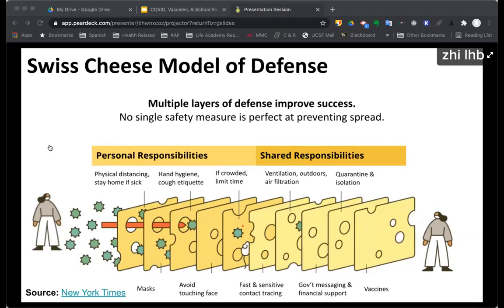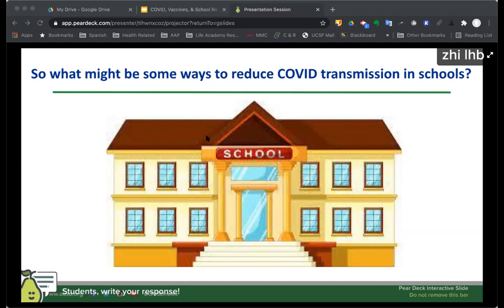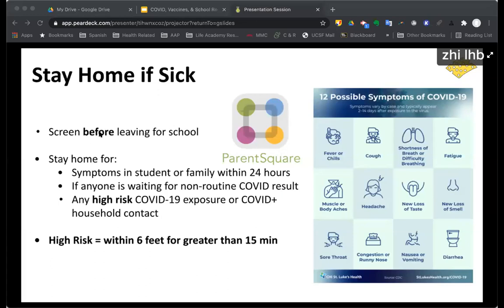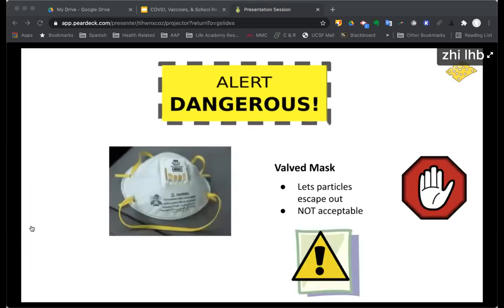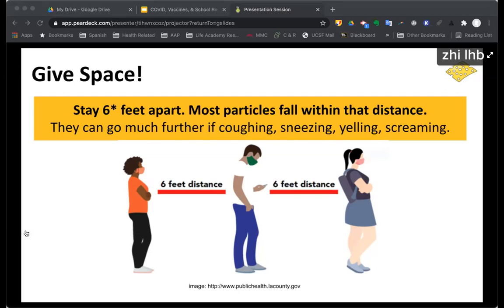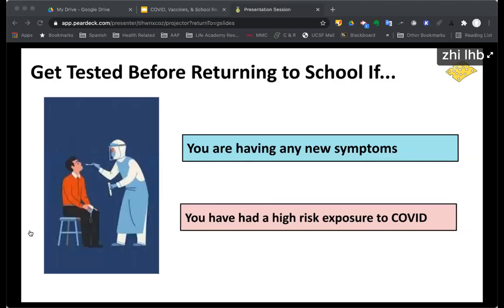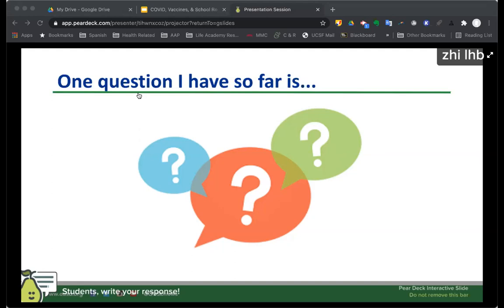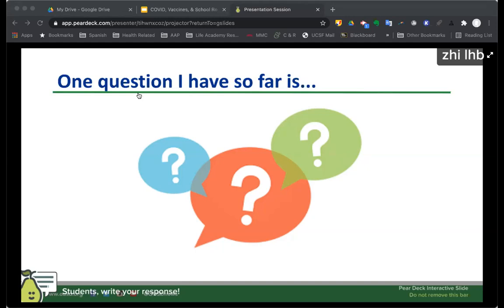4 13 Youth Session, School Safety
Get your questions about COVID vaccines, safety in school reopening, mental health, and other important topics answered by experts.

These sessions will share up-to-date information to help people make the best decisions for their family.
Presenters are the UCSF Pediatric Advisory Task Force (convened by the UCSF Center for Child and Community Health)